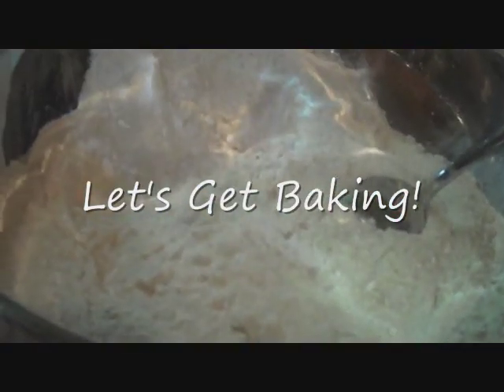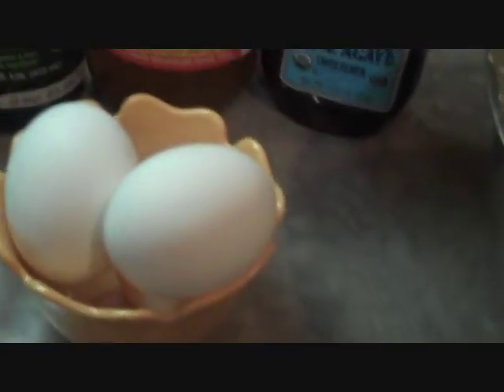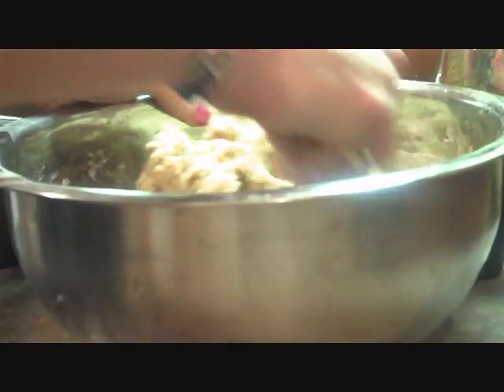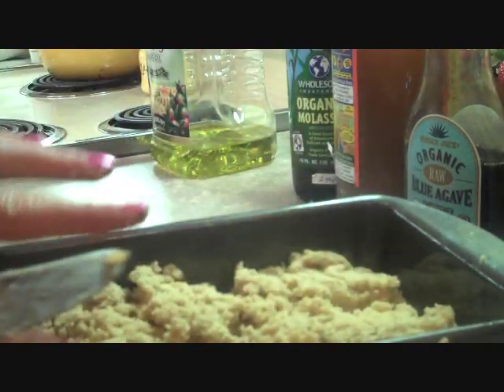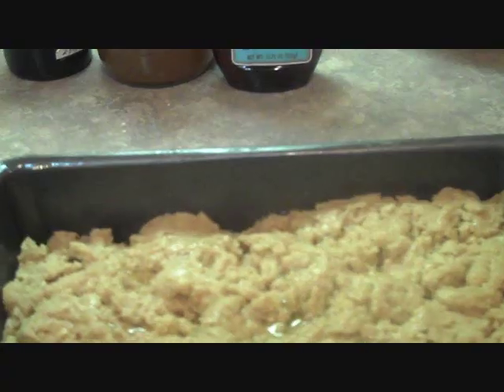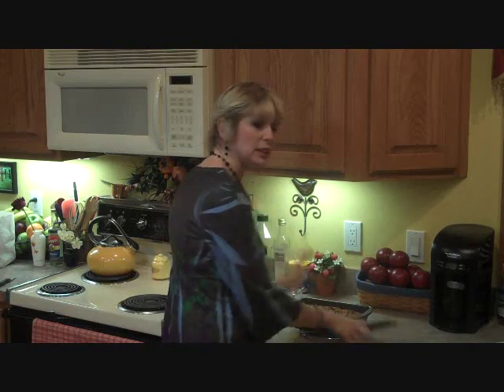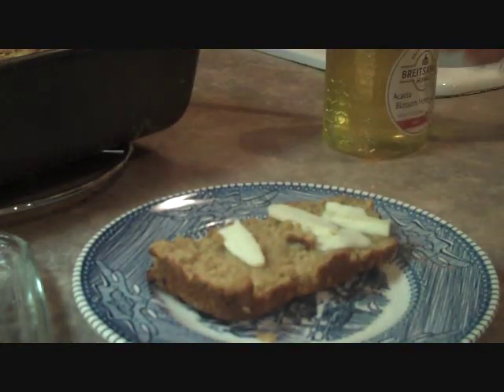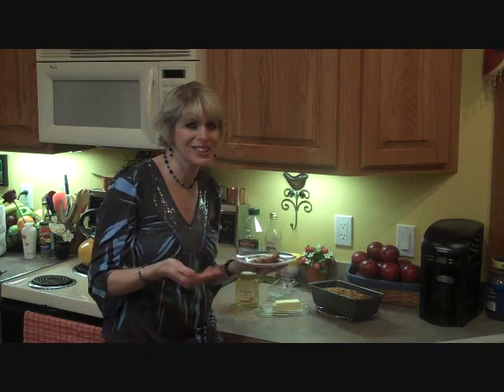How to make Gluten Free, Yeast Free Bread Recipe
G- Free Yeast Free Bread
Combine Dry Ingredients in a large mixing bowl:
1/2 Cup Sorghum Flour
1/2 Cup Potato Starch
1/2 Cup Tapioca Flour
1 1/2 Cups Brown Rice Flour
1 1/2 tsp. Baking Powder
1 1/2 tsp. Xanthan Gum or Guar Gum
1 1/4 tsp. Sea Salt
1 Tbsp. Olive Oil / Honey or Agave

Make a well in the middle of flour mixture. Set aside

Combine Wet Ingredients in a small bowl or 2 Cups Measuring Cup
1 1/4 Cup Warm Milk  (115 degrees F.)
1 tsp. Molasses
2 tsp. Apple Cider Vinegar
3 Eggs
3 Tbsp. Agave or White Sugar

Other Ingredients
1 Tbsp. of Olive oil or Honey to drizzle over top before baking

1. Add wet ingredients to dry ingredients .
2. Combine with a large spoon until ingredients are well combined. DO NOT over stir
3. Spray a 9 1/4 " x 5 1/4" Glass Dish with non-stick spray .Spoon mixture into glass baking dish.
4. Using back of spoon, flatten dough until even height..  BeWare: ( The Top will not be totally  flat )
5. Now, drizzle olive oil or honey over the top of your mixture..
6. Place in the center of preheated oven @ 425 F . Bake 28-30 minutes

   Keep It Super Simple Recommendations :
* Use a Sharp Serrated Knife to slice bread.
* I use this Bread for Grilled Cheese or Any other Sandwich that I may be going to heating using butter.